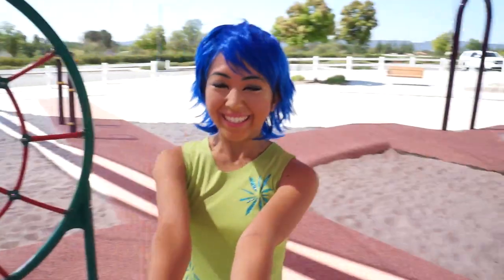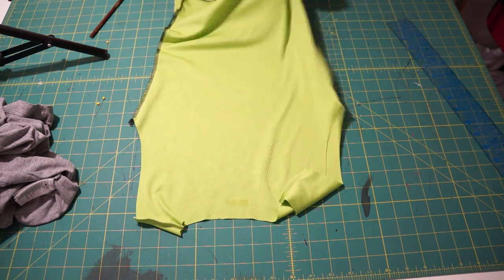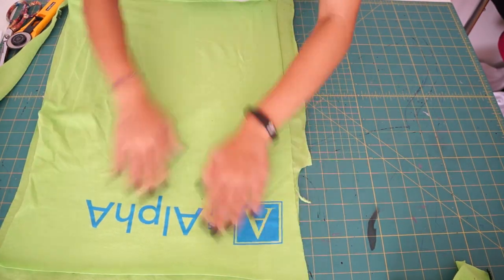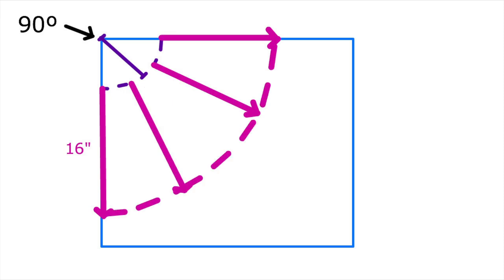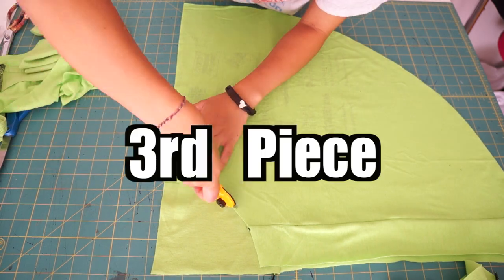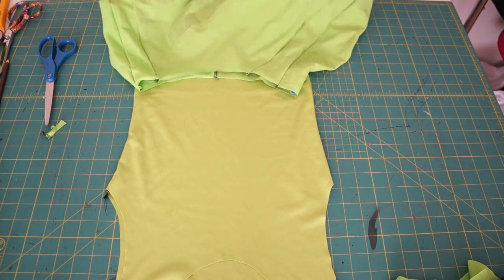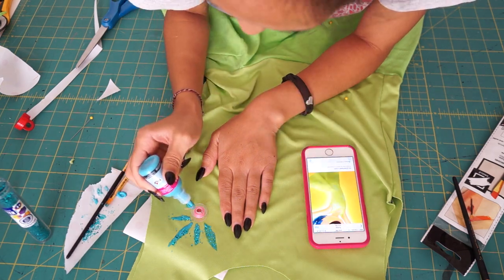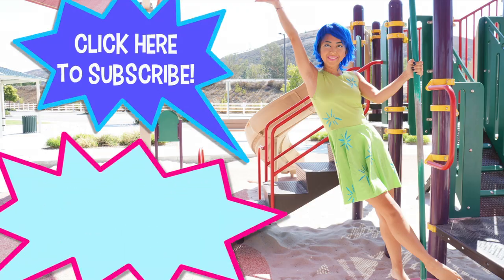DIY Joy Costume from "Inside Out" | Thrifted Transformations Ep. 19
I create Joy's dress from Disney Pixar's "Inside Out" using 3 thrifted t-shirts :)